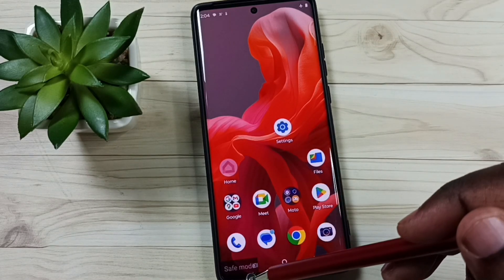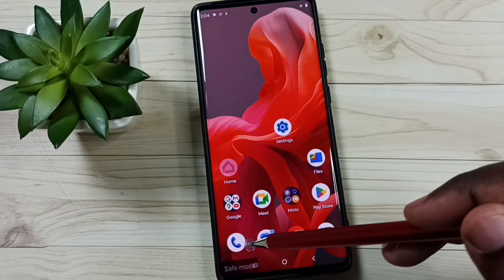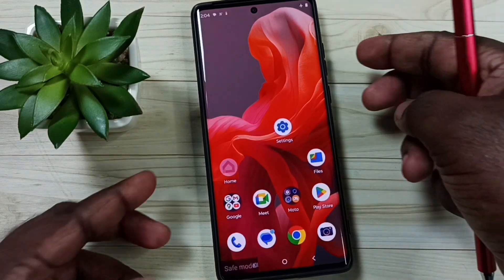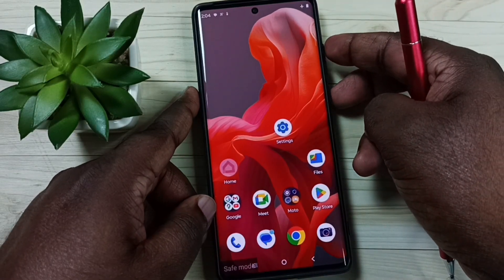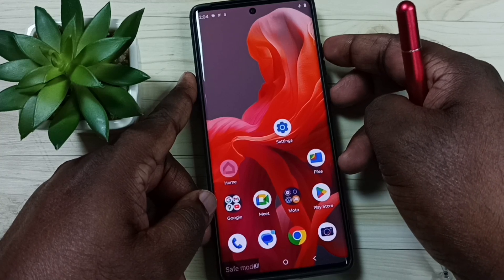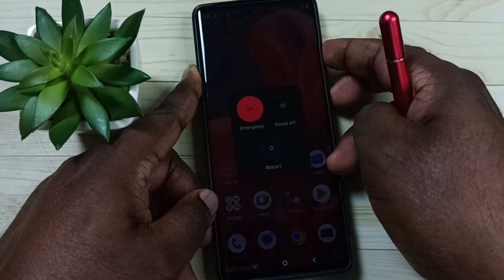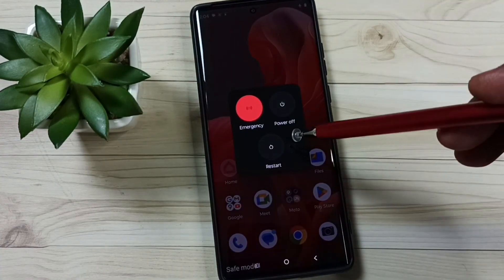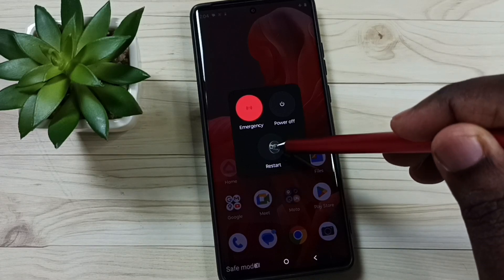Motorola Edge 50 Fusion | How to EXIT from Safe Mode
exit from safe mode, turn off safe mode, disable safe mode,